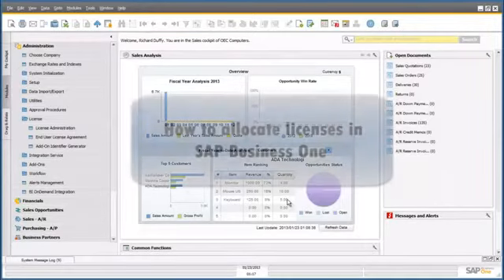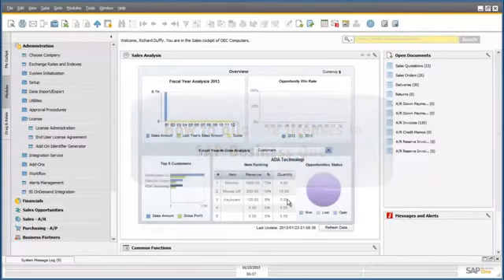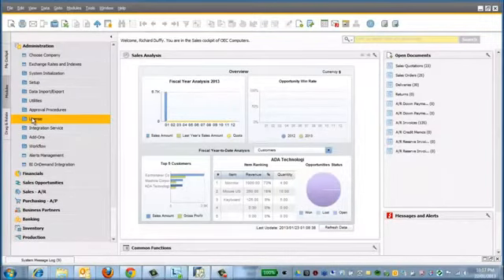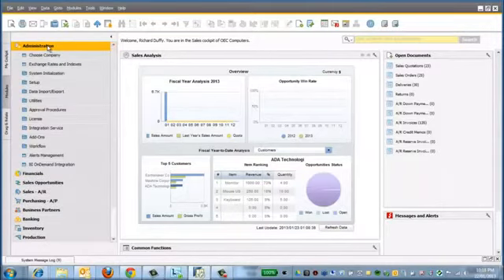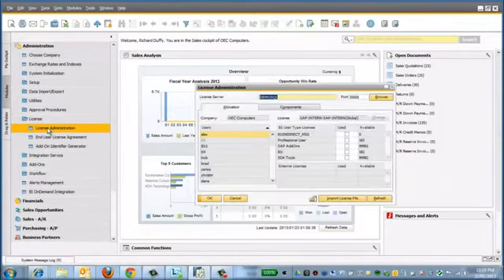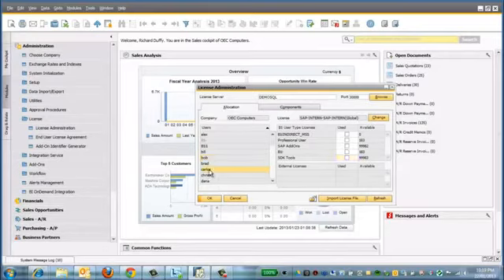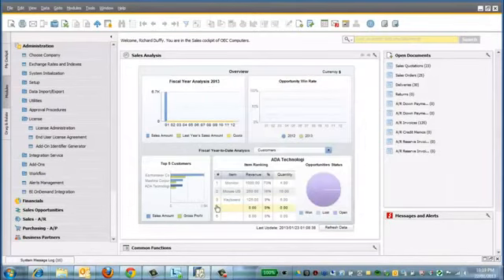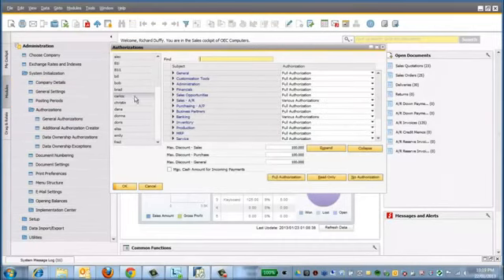How to re-allocate user licenses in SAP Business One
This demo shows how you can re-allocate user licences in SAP Business One.  Our team of skilled consultants are experienced in training new users and new staff to organisations who use SAP Business One.  Give us a call today to discuss.